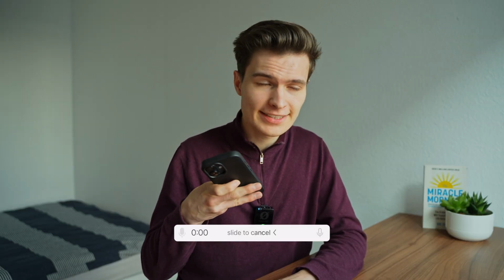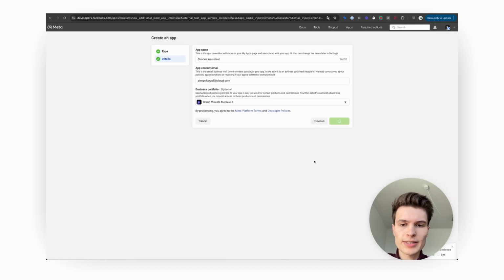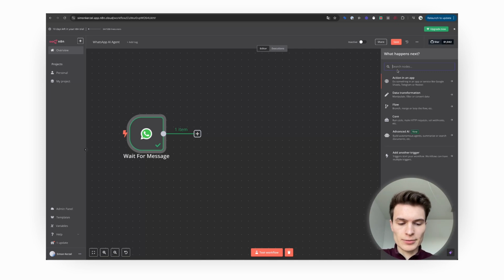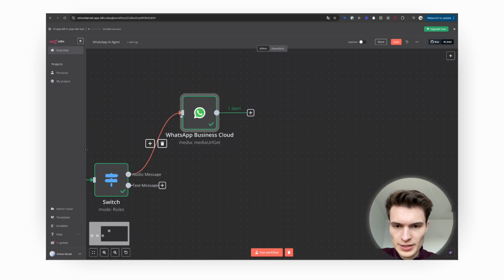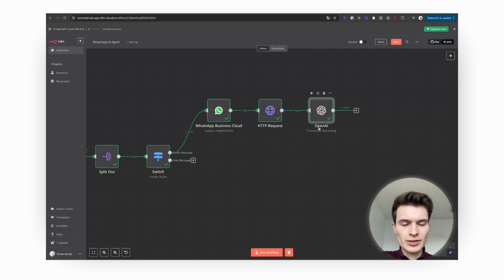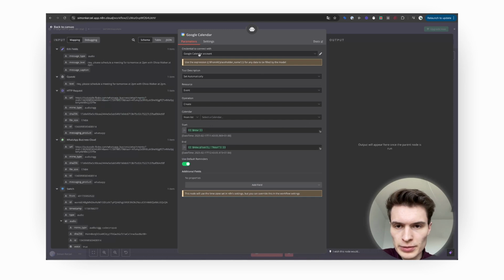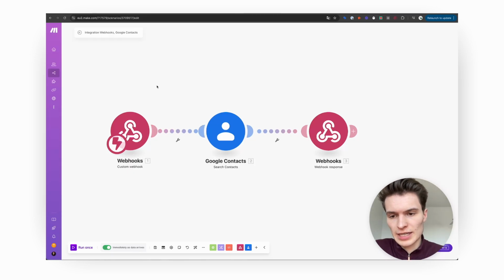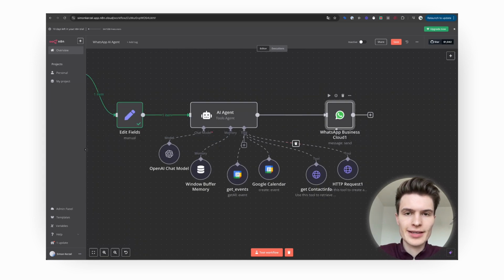How to Build a No-Code AI Agent on WhatsApp – That Understands Voice Messages!